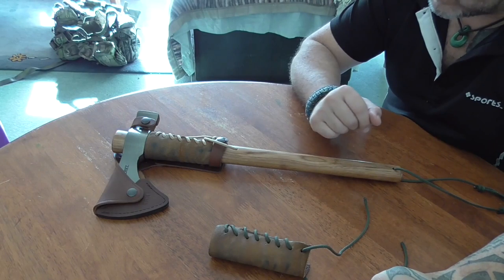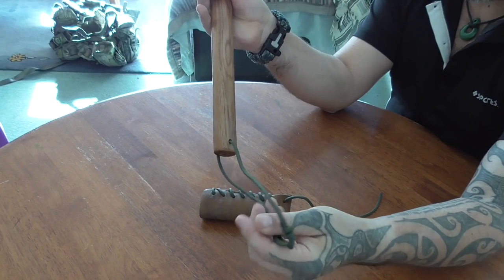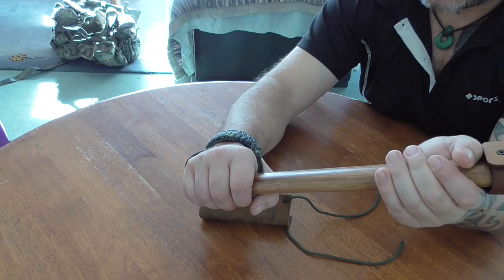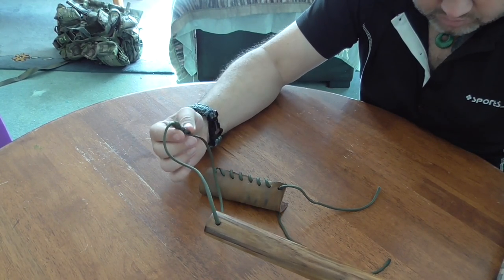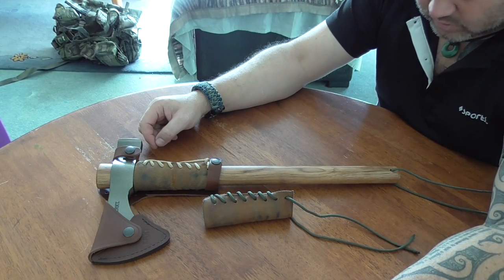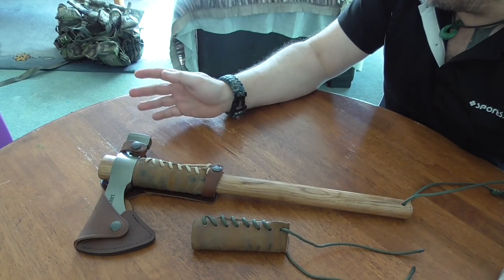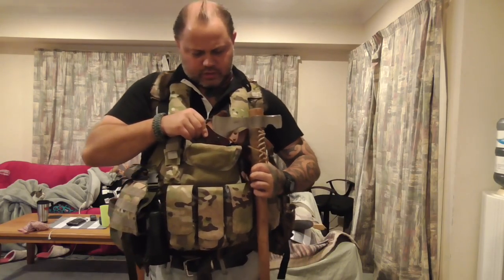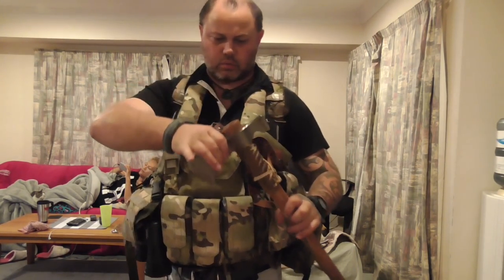Modified CRKT Chogan T-Hawk And Sheath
I ended up cutting off 3/4 of the hammer with a hacksaw, I used two cheap hacksaw blades and sprayed water as I cut. It took one hour to cut at a slow pace. I then filed down all the edges after I finished. Its lighter and doesn't twist on impact now, so works great so far, I am enjoying it more now.

Now I have some serious chopping tests to do. I am also considering reprofiling the cutting edge with the convex bevel. Basicaly having a thinner convex edge. I think this will also allow the chogan to cut deeper, but still not get stuck like the pipe hawk does.
If this doesn't work as effectively as I would like it too, I will probably continue reprofiling the bevel into a flat grind.